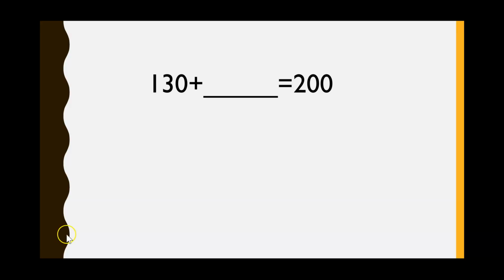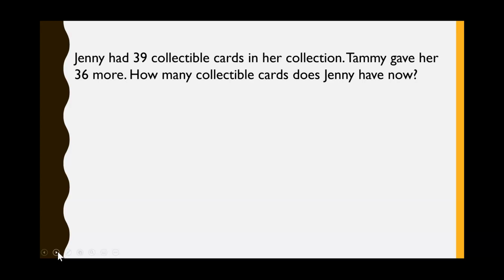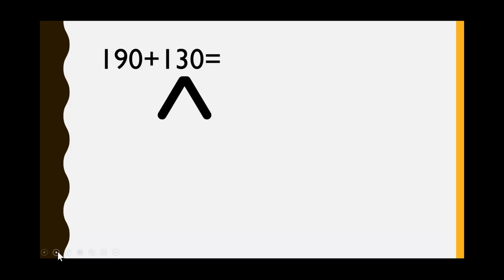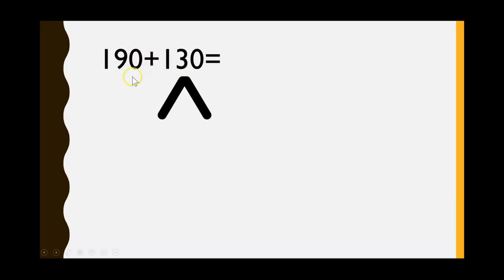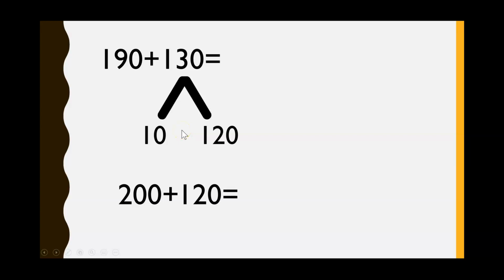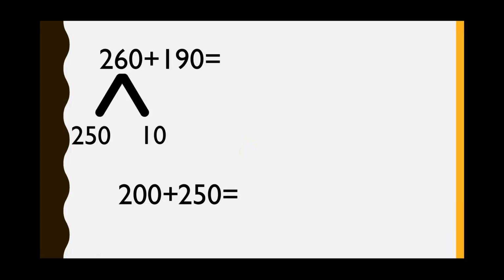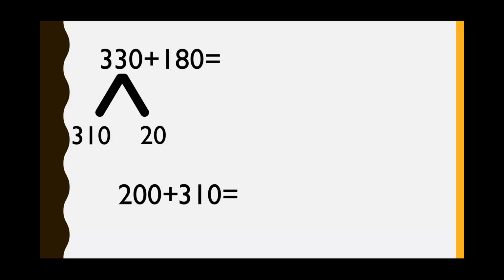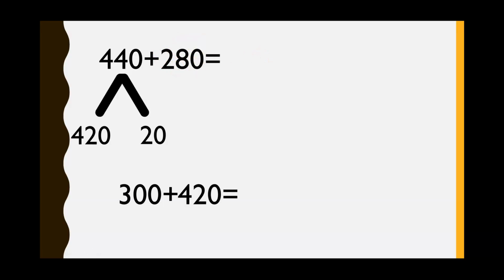Grade 2 Module 5 Lesson 5